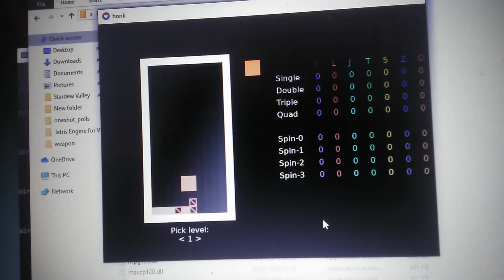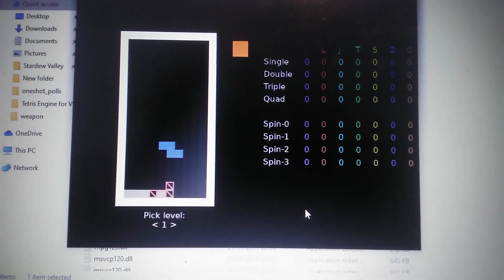So I'm working on this thing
Basically I'm planning on making a 1vs1 Tetris game (you may have seen me tweet about it a while ago) so I'm working on sending stuff across two instances of a game running on different computers. I'm playing this on another computer, which sends piece ID, position and orientation and _is supposed to_ also send the whole board data. That latter part doesn't work however so it looks like I'm playing TGM invisible roll lmao.

But yeah babby's first netplay steps hype.

Also boyfriend apologises for groggy voice because I kept him up until half past midnight oops